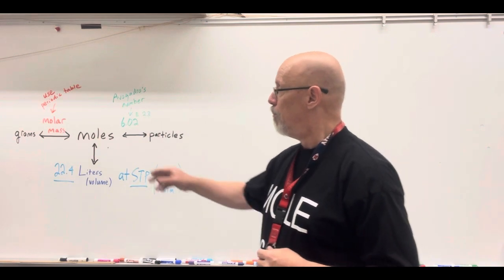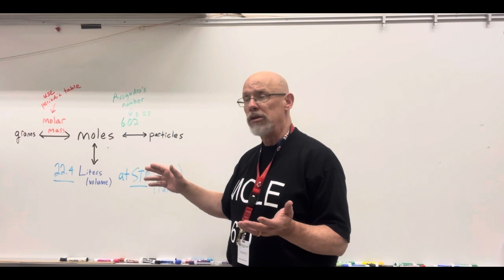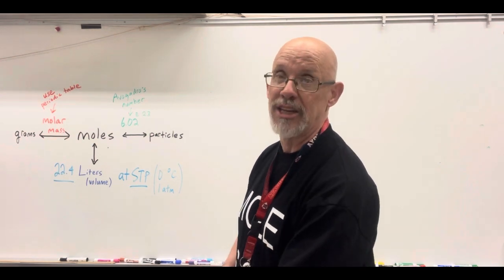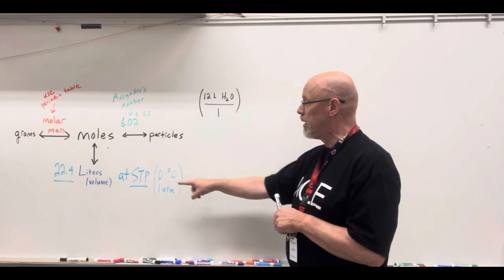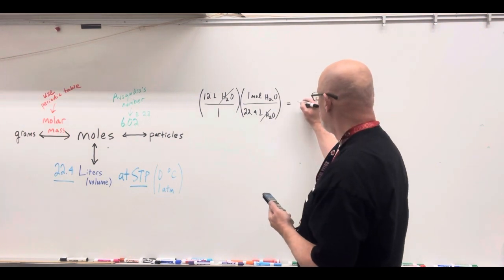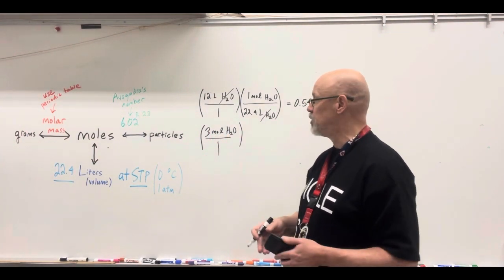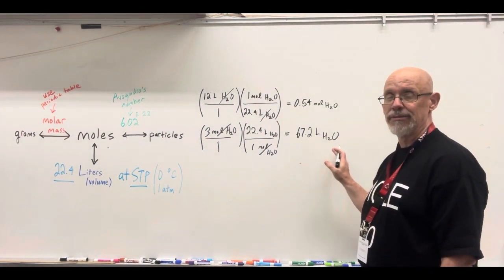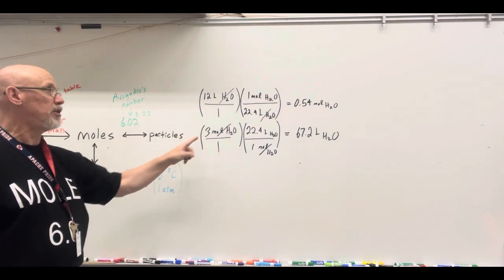MOLES TO LITERS, LITERS TO MOLES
Mr. Hatfield demonstrates how we can use the molar volume (22.4 L / mol at STP) to convert ￼moles of an ideal gas to liters, or liters to moles.